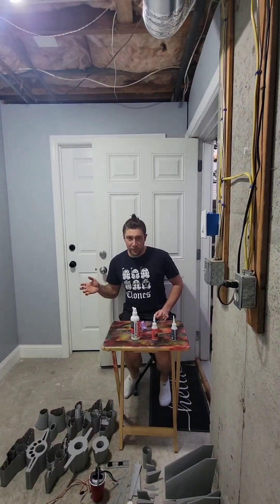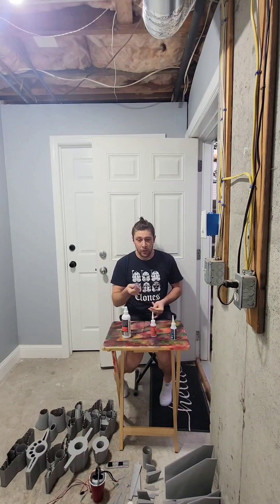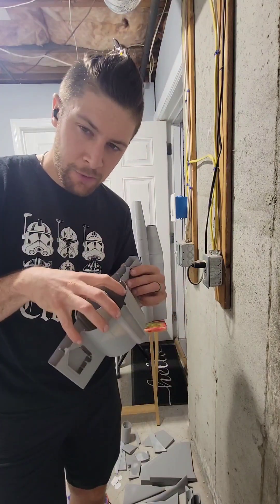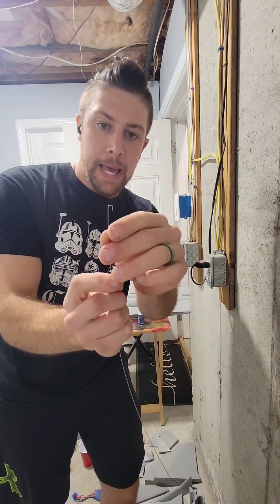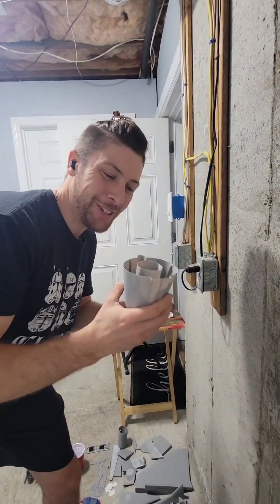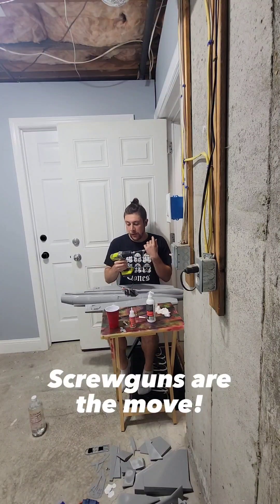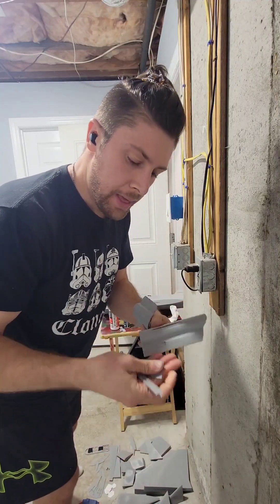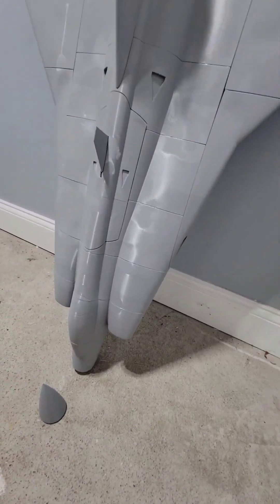How to build your own 3D printed J-35 Draken!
Model by Michael Hammer
STL files can be purchased from 3DLabPrint.com

The Draken is powered by,
50mm EDF
60amp ESC
X2 9g Servos
4channel receiver
4s 2200mah LIPO

This aircraft is 100% printed on the Bambu Lab X1 Carbon
The Draken is printed using my own custom profile

The Bambu Lab X1 Carbon was donated to me by the very generous@Jays_rcgarage
Thus making this a joint project 💪